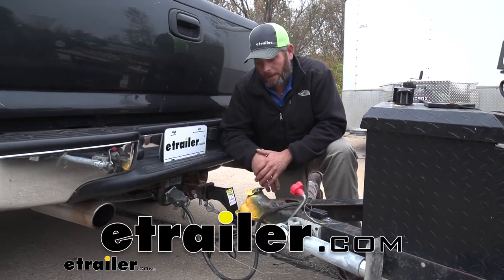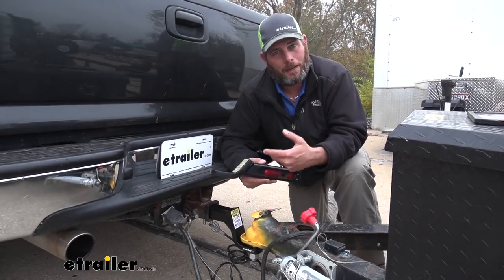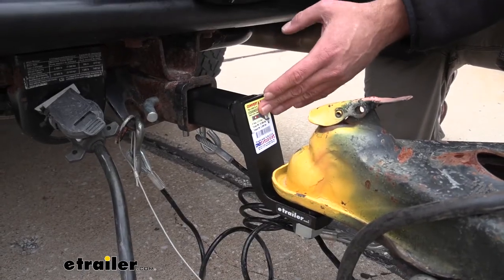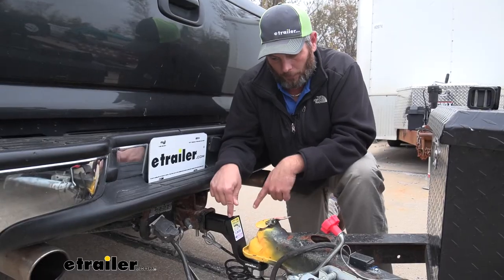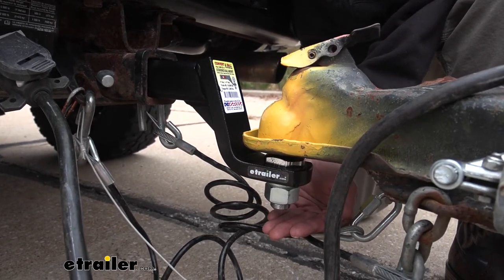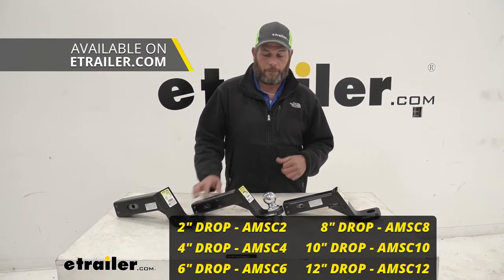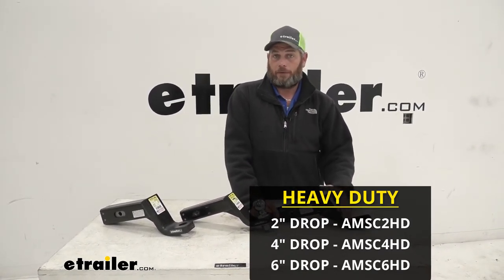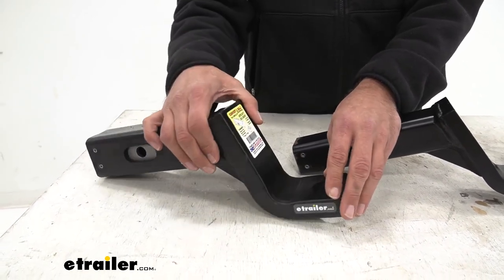etrailer | Convert-A-Ball Ball Mount Review AMSC10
Randy:              Hey guys, it's Randy here at etrailer.com. Today we're taking a look at something that I really like. This is the Convert-a-Ball Cushioned Ball Mount, so essentially it's going to be just like any standard ball mount, but they've built cushion into the shank. Your pinhole's going to go. we've got a cutaway here actually as an example. You can see the pinhole's going to be located in a cutaway.

That's a steel block that you can see right here. The elongated hole allows that to move forward and back slightly. That's where we get that cushion effect, so as we accelerate, we're going to pull it away. We've got our cushion here and then as we hit our brakes, it's going to go the other way. You can see our cushion here.

Now these really make a world of difference when it comes to towing. As far as being a ball mount, it does a great job at that, but where the biggest difference is is the comfort that you feel inside.As you take off you don't feel it chunk back. As you slow down, you don't feel it chunk forward, and you really don't hear any of the rattling and stuff that's generally associated with hauling a trailer. I've used a lot of these in a lot of different configurations, different drops. I've used even a rise on a van to get up and get it high enough and then the two and a half inch variety, and they all perform exactly the same.

They really give you that superior ride comfort. And then working with customers, I hear it all the time. I wish I would have known about this sooner. This has really changed my towing experience. One guy even mentioned he got rid of every ball mount he had and switched them over to these because it's just that much more enjoyable as you're using them.Now, if you're getting a brand new ball mount set up, a couple of things to keep in mind.

You need to purchase the appropriate sized ball for your coupler to fit into the ball mount and you will need to provide your own pin and clip. If you're using an old ball mount or maybe you're going to replace some of the ball mounts that you've got, because you're getting kind of annoyed with them, and going with these, your standard pin and clip's going to work just fine and as long as it's a one inch diameter shank on your ball, it should fit right down in there, and you'll be able to reuse that as well. Now there's another style of this that's out there and available. It's not a cushioned ball mount. You don't necessarily have the cushion in the shank but what you do is you'll use a standard ball mount. Then you add the Curt rocker ball to it. That has a pivot point that allows that ball to move forward and back slightly.And I've got to be honest, I've been working with that one for about the last week, and I've known of this one, and I wanted to bring this one back out and kind of do a refresh video on it to get you guys kind of up to date with the options that you've got. And I would definitely, definitely recommend the Convert-a-Ball over the rocker ball. This one just seems to be a little bit more effective than what the other one is. Another advantage that the Convert-a-Ball has, other than being a little bit better at doing what it does in the rocker ball, is that you can pick the correct drop, and it's going to m